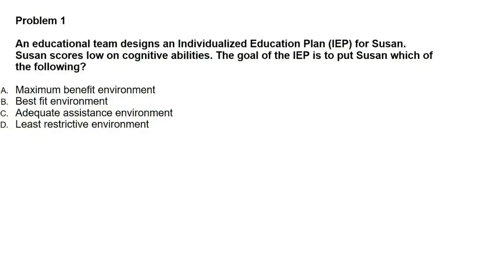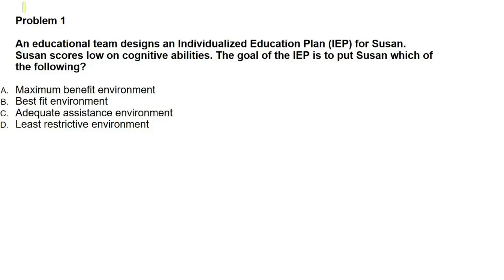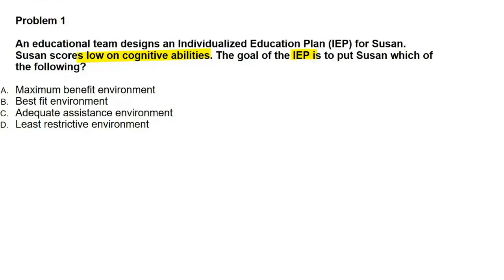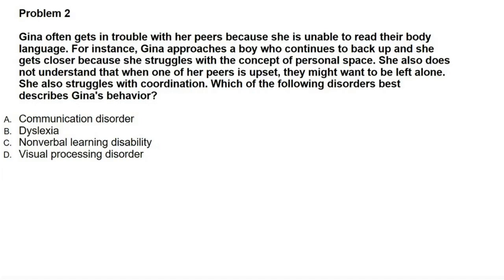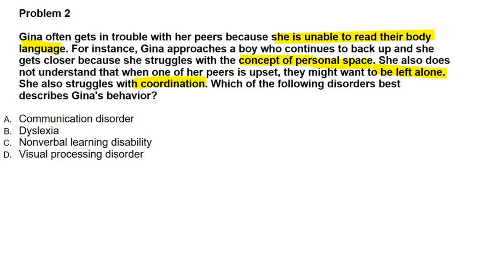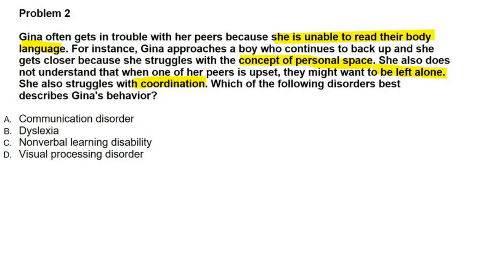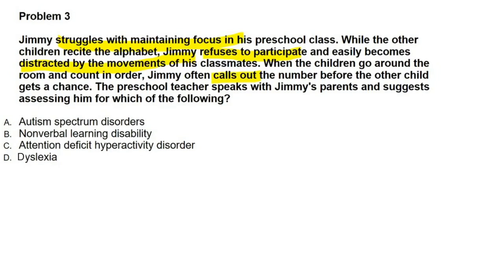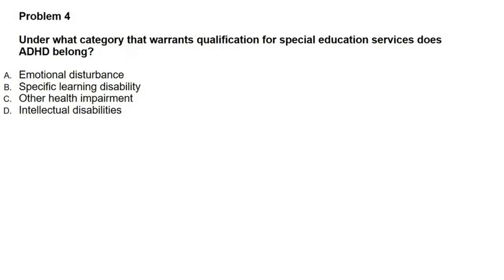Children With Varying Exceptionalities Practice Questions for FTCE Preschool Education Birth-Age 4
📣Looking for authentic Knowledge of Children With Varying Exceptionalities and Special Considerations and the Impact on Families practice questions for the FTCE Preschool Education Birth-Age 4 exam (007)?

Join test prep expert - Dr. Diallo - as we walk you through the types of Knowledge of Children With Varying Exceptionalities and Special Considerations and the Impact on Families questions that you are likely to face. This video will provide step-by-step solutions for each question as well as strategy tips to help you save time & tackle any Knowledge of Children With Varying Exceptionalities and Special Considerations and the Impact on Families question that comes your way.

🔗 LINKS 🔗

🔎 CHAPTERS 🔎

0:00 Introduction: FTCE Preschool Education (Exam 007)
0:07 What This Subtest Covers (Exceptionalities & Special Needs)
0:36 Question 1: IEP & Least Restrictive Environment (LRE)
1:00 Breaking Down Answer Choices (Q1 Explanation)
1:52 Question 2: Identifying Nonverbal Learning Disability
2:21 Key Clues & Symptoms to Look For (Q2)
3:52 Question 3: ADHD Signs in Preschoolers
4:28 Eliminating Wrong Answers (Q3 Breakdown)
5:49 Question 4: ADHD Classification (OHI Category)
6:54 Final Tips + Study.com Resources